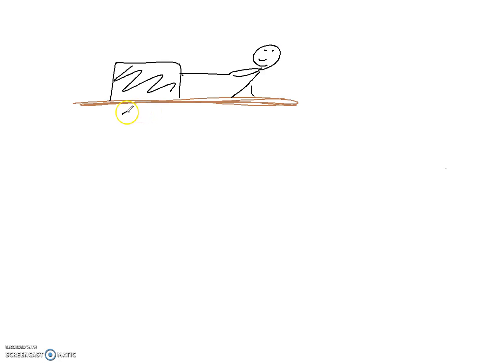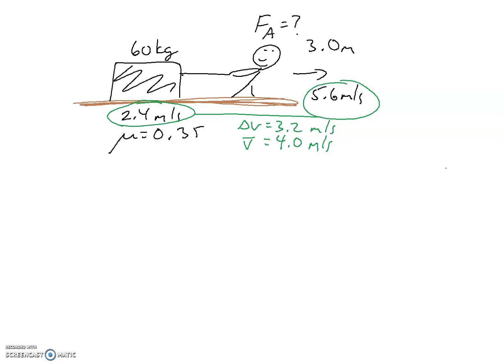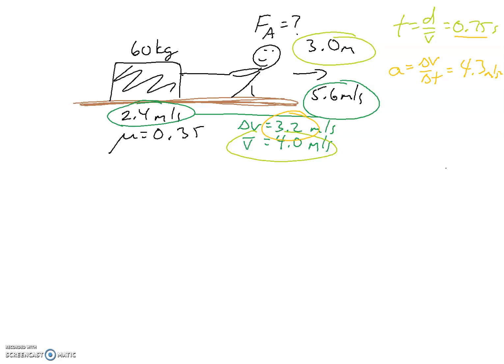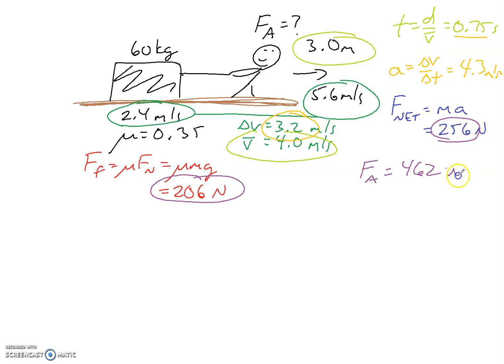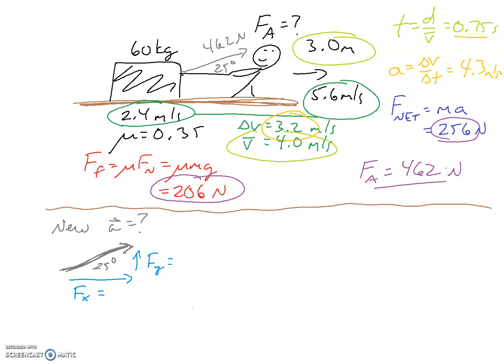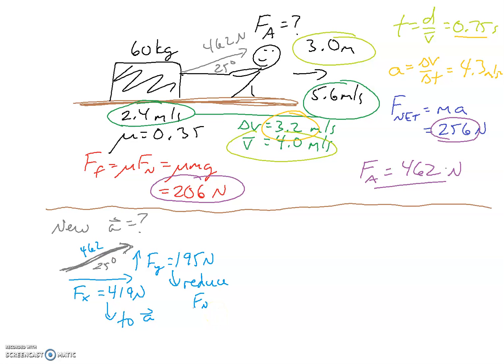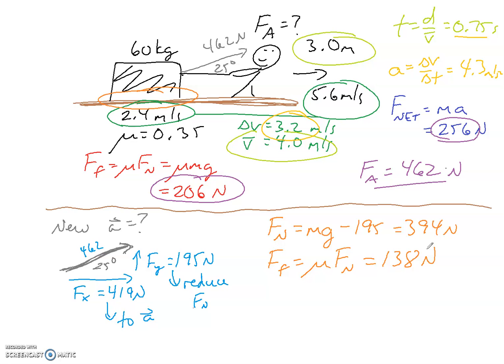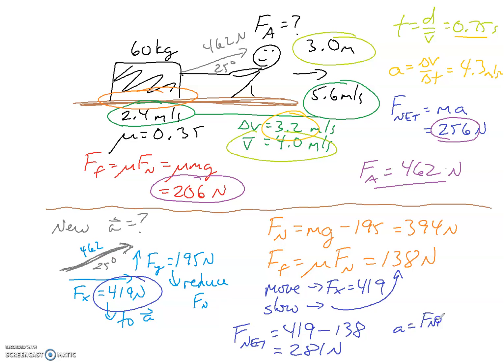12 Mech1 Vid 12 11P Pulling with Friction and Angle